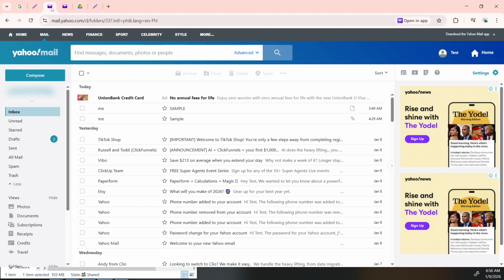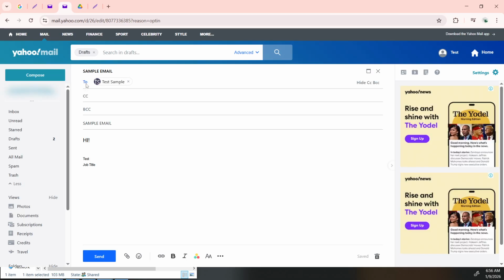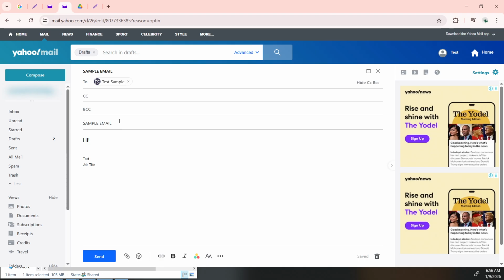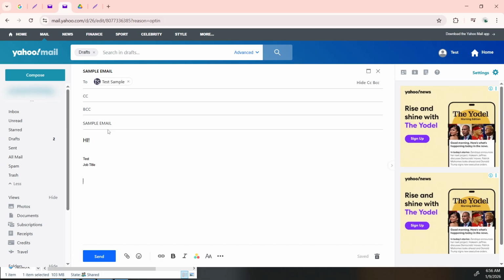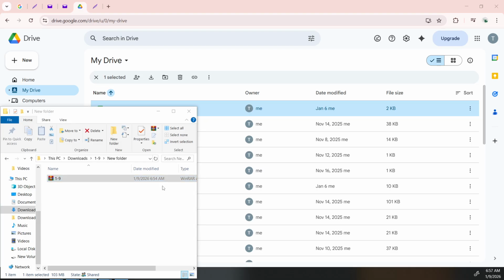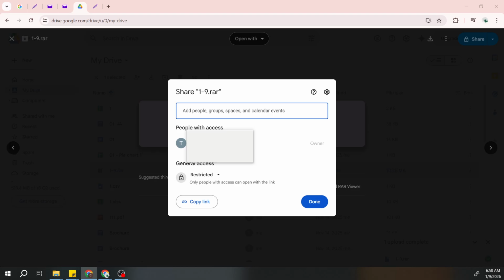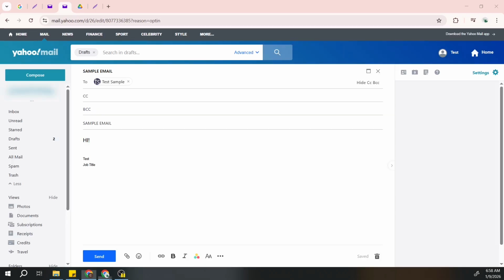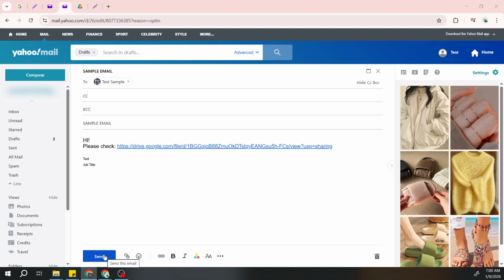How to Send More Than 25 MB File in Yahoo Mail [2026 Full Guide]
How to Send More Than 25 MB File in Yahoo Mail

In this video, we show you exactly how to send more than 25 MB file in Yahoo Mail by utilizing external storage integrations to bypass standard attachment limits. Mastering this process is essential for sharing high-resolution media, large datasets, or comprehensive project archives that exceed traditional email capacity.

We utilize the cloud integration parameters and file-sharing sections to facilitate the delivery of oversized assets. By leveraging these advanced distribution methods, we improve workflow efficiency and ensure that your professional communication is never restricted by file size constraints or server limitations.